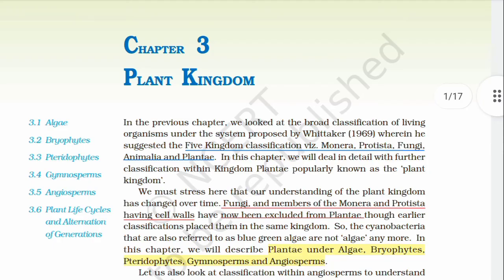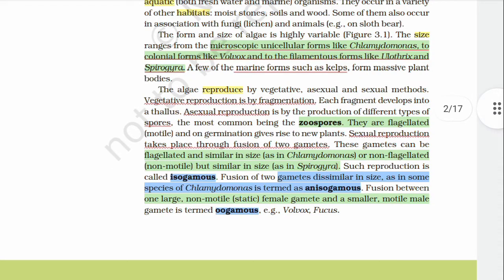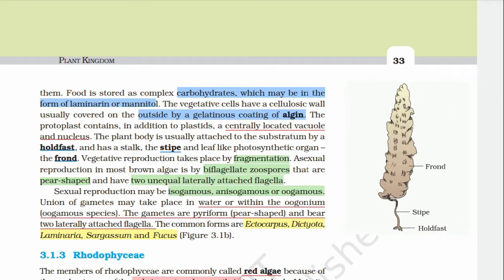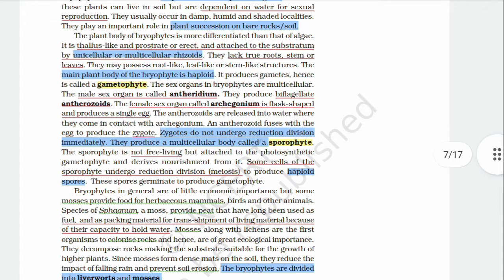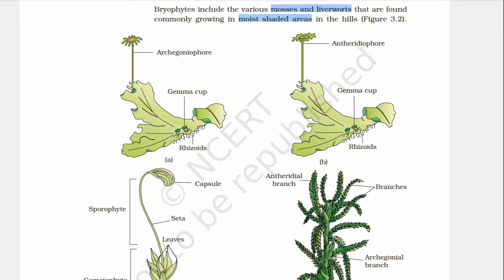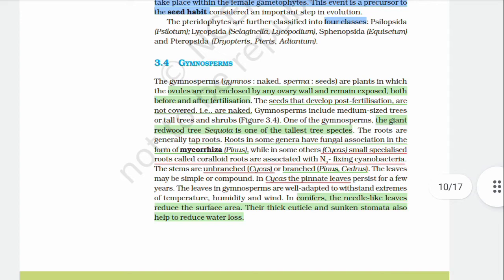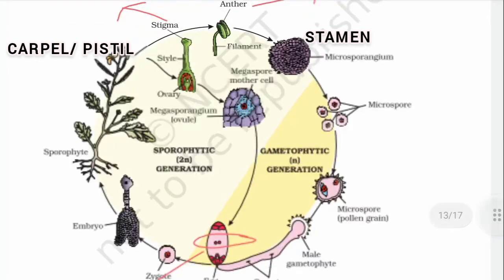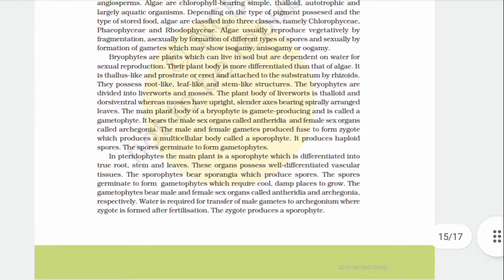Plant Kingdom in one shot✨/Class 11 Biology/Line to line explanation for neet with shortcut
Hey neet aspirants 🖐️

In this video I have covered the entire plant Kingdom line by line, covered all the pictures and gave some shortcut to remember tricky points.

To know the important points from chapter- 1 and 2 click  on the below links